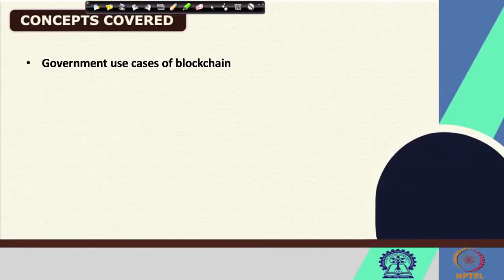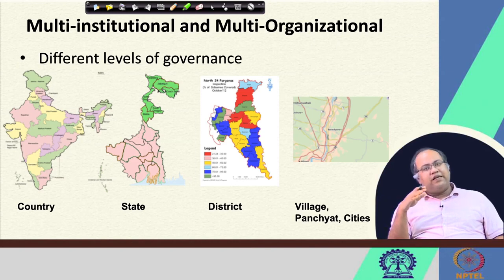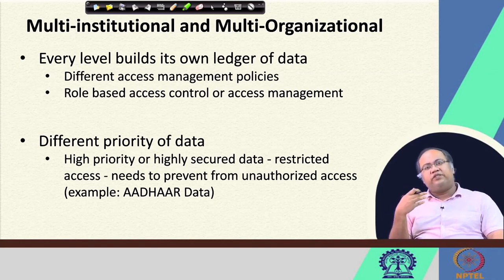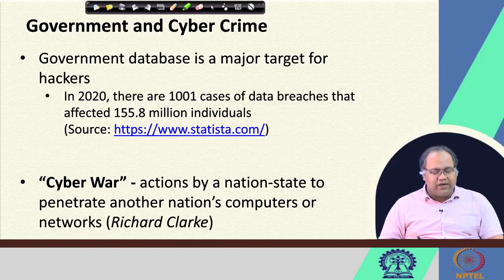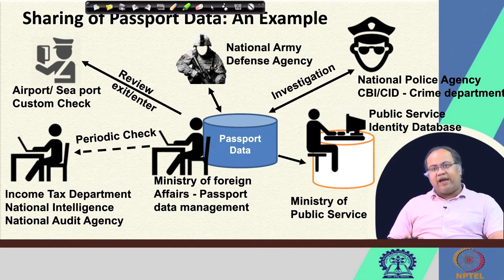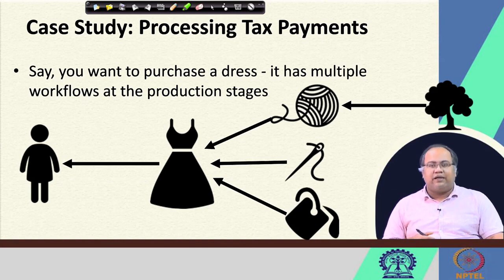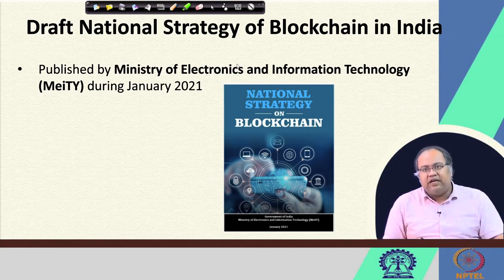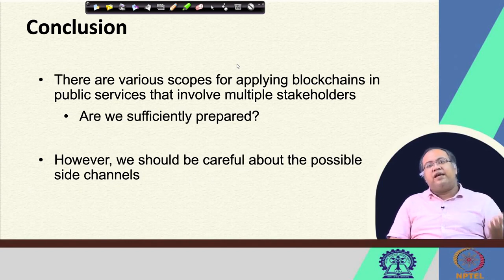Lecture 58 Public Sector Use Cases | BLOCKCHAIN